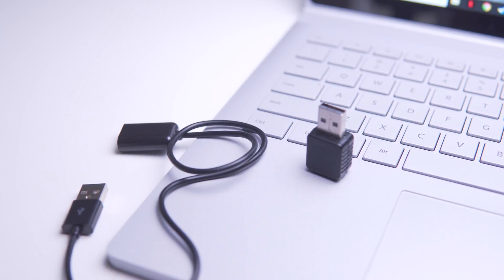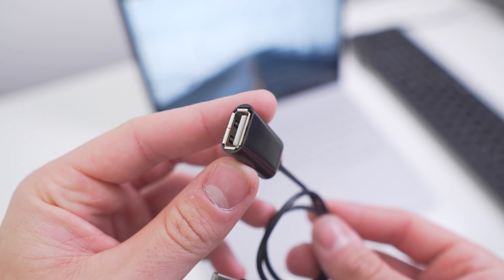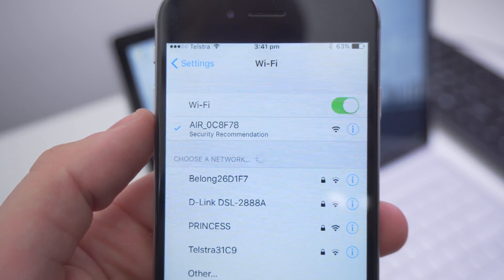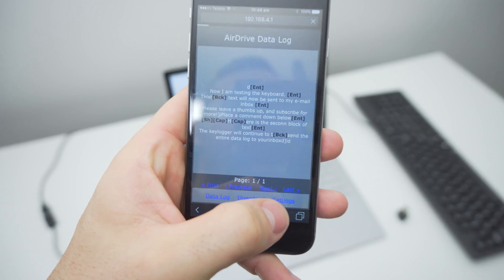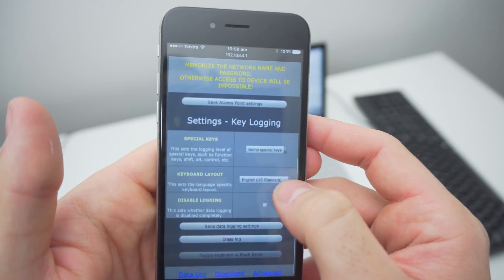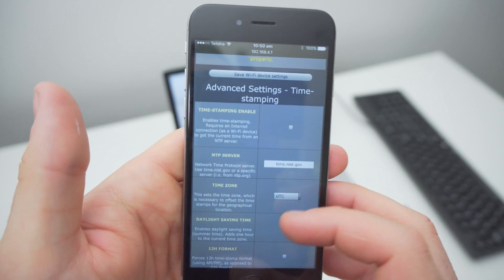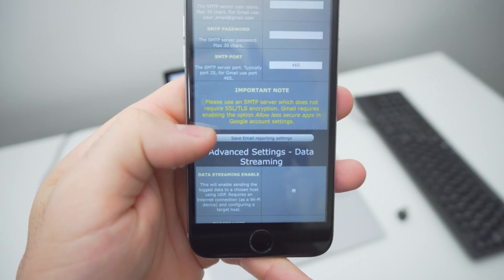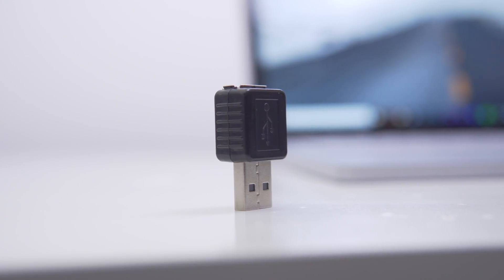This Wi-Fi Keylogger Sends You E-Mails!